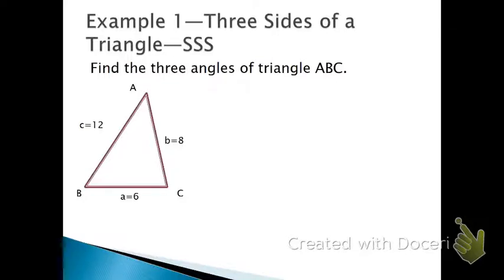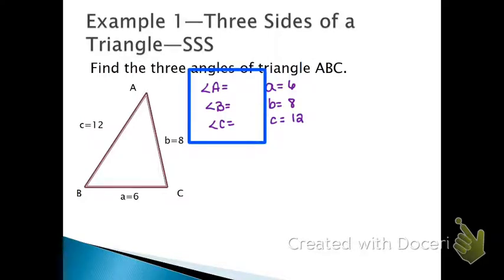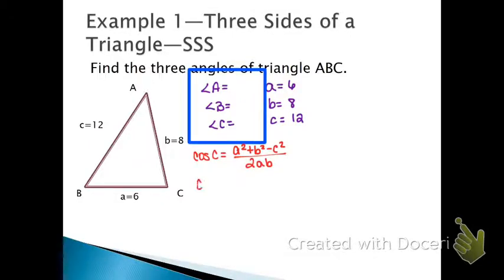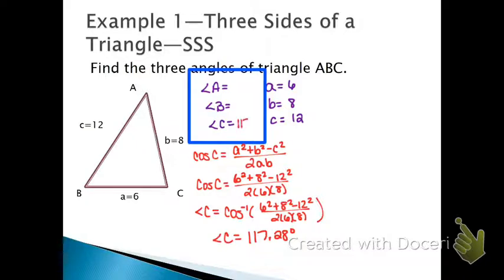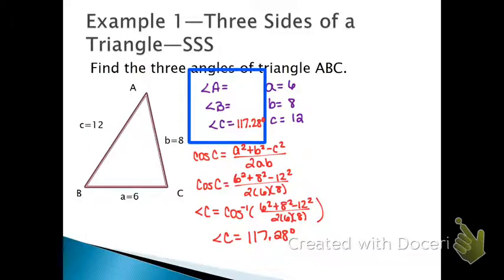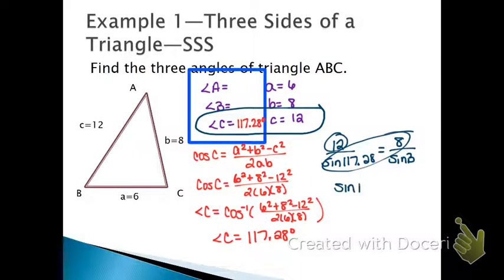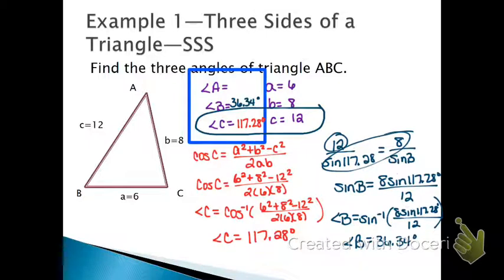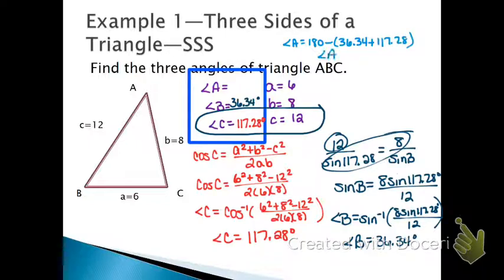PC Lesson 6.2 Example 1